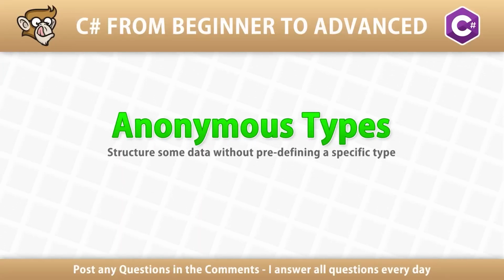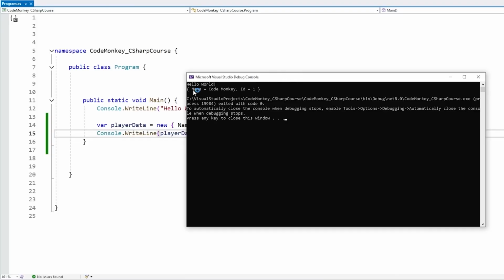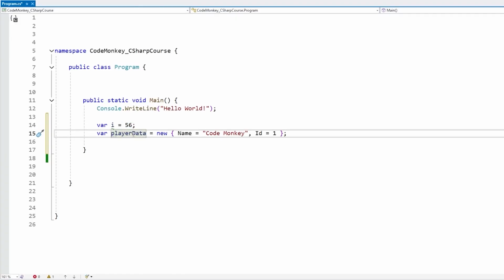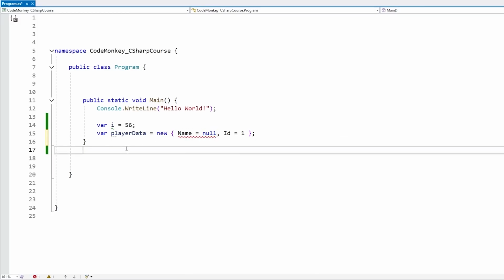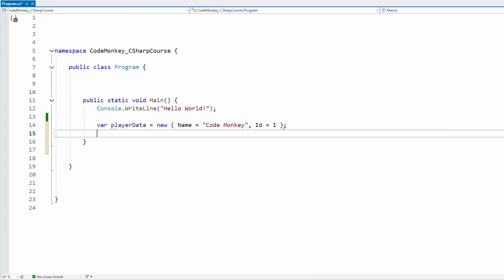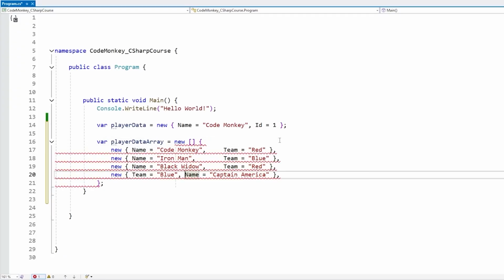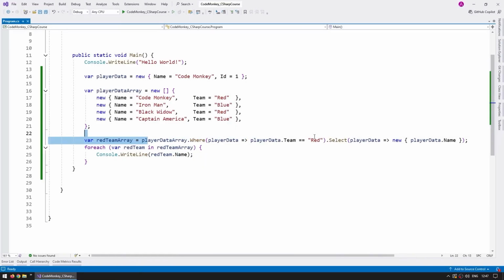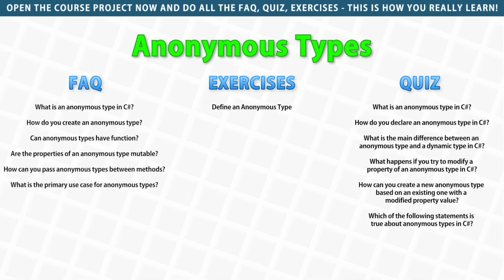84 Anonymous Types